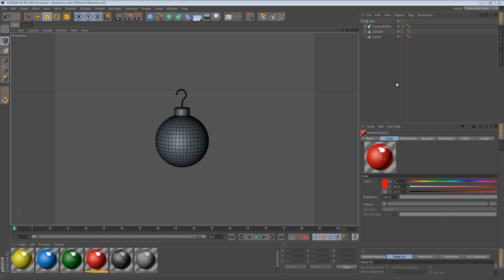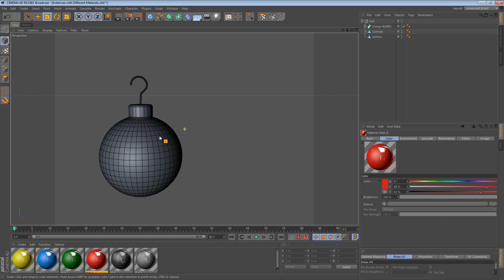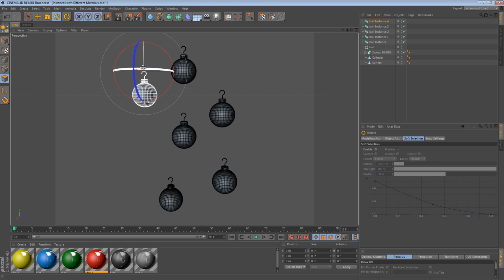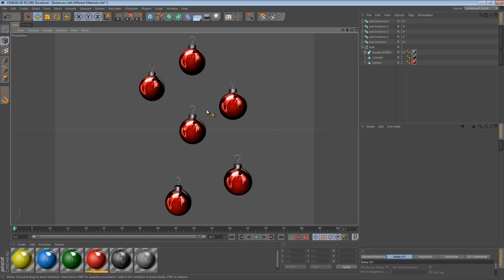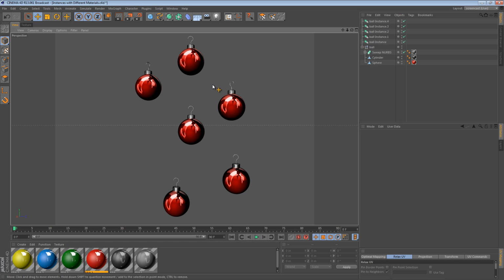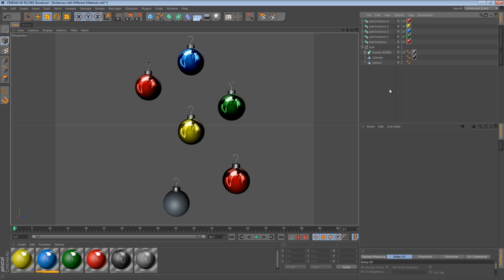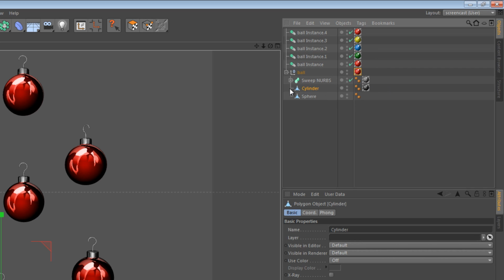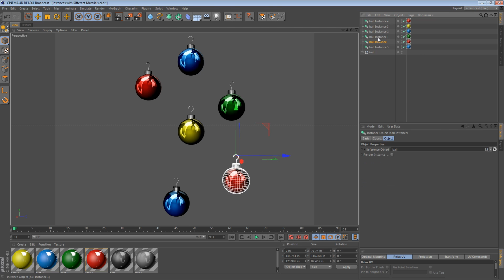Five Minute Tip - Instances with Different Materials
Years ago while I was placing 3D cars in parking lots for architectural work, I stumbled into this technique. It turns out that if any objects in the hierarchy of the original object are un-textured, texturing the instance causes the material to cascade down onto those objects.